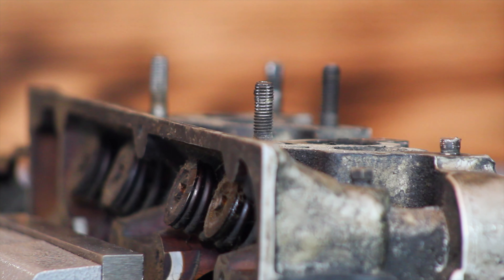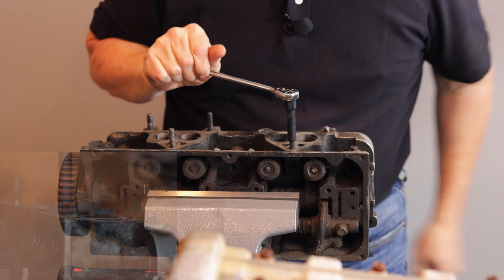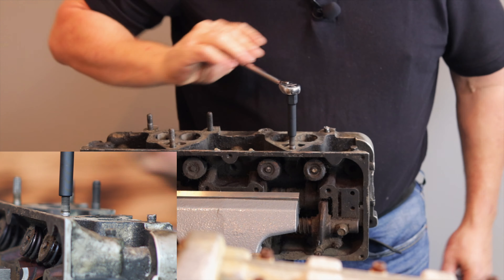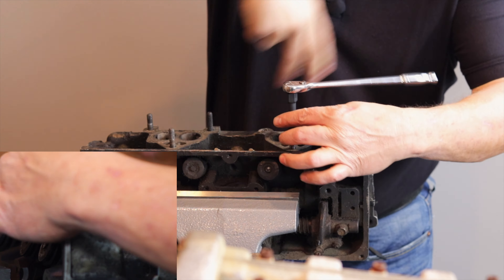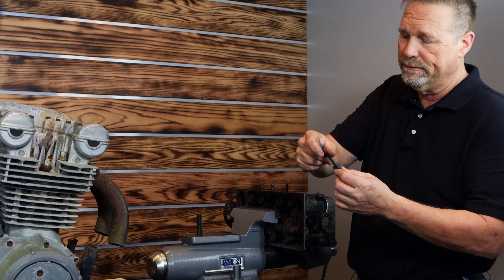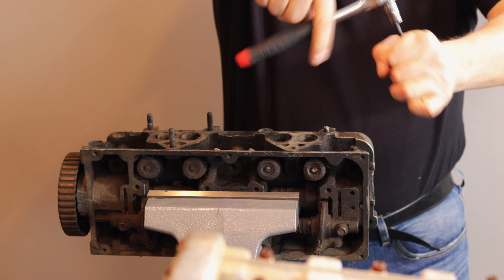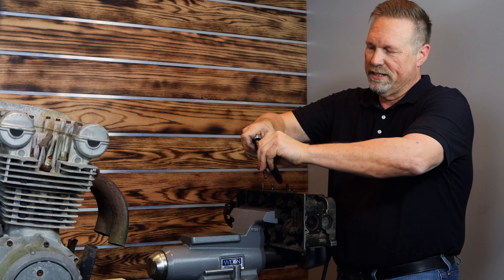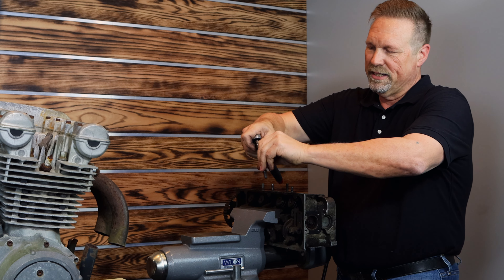The NEW MAC RBRT Extractor Socket: When Ain't Nothing Else Getting It Out !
Let's talk about the new Mac Tools RBRT Extractor Sockets. When it is so stripped nothing else will get it out, that's where these little beauties shine!

SMDPEX9RBRT – 9-PC 1/4" Impact Drive Extractor Set SAE (Deep)
SMMDPEX9RBRT – 9-PC 1/4" Impact Drive Extractor Set Metric (Deep)
SXPEX5RBRT – 5-PC 3/8" Drive SAE Extractor Socket Set with F.O.R. 7/16" - 11/16"
SXMPEX8RBRT – 8-PC 3/8" Drive Metric Impact Extractor Socket Set with F.O.R. 11 - 18 MM
SXDPEX5RBRT – 5-PC 3/8" Drive SAE  Extractor Socket Set with F.O.R. 7/16" - 11/16" (Deep)
SXMDPEX8RBRT – 8-PC 3/8" Drive Metric Impact Extractor Socket Set with F.O.R. 11 - 18 MM (Deep)
SVPEX5RBRT – 5-PC 1/2" Drive SAE Impact Extractor Socket Set with F.O.R. 3/4 - 1"
SVMPEX7RBRT – 7-PC 1/2" DR Metric Impact Extractor Socket Set with F.O.R. 19 - 25 MM
SVMDPEX7RBRT – 7-PC 1/2" DR Metric Impact Extractor Socket Set with F.O.R. 19 - 25 MM (Deep)

Thank you so much for stopping by to see my videos! All of us at the RBRT team truly appreciate each one of you. The RBRT Guy channel is just getting started, so if you like the content and would like to know more about this amazing new technology, please subscribe to my channel and give the videos you think are helpful to you a thumbs up! If you would like ask a question, or if you have any future video suggestions feel free to leave it in the comments below and I will do my best to respond.

Thanks again,
Dan the RBRT Guy